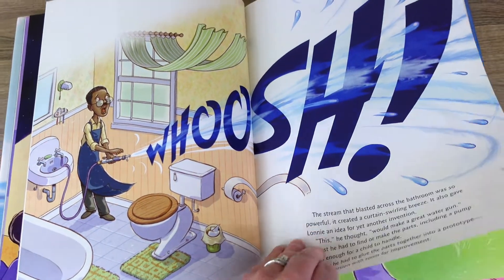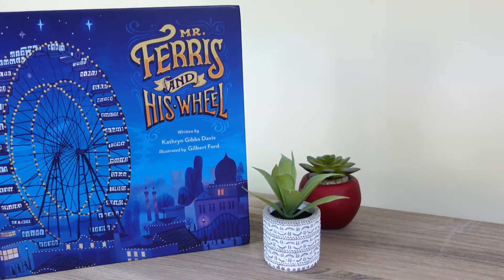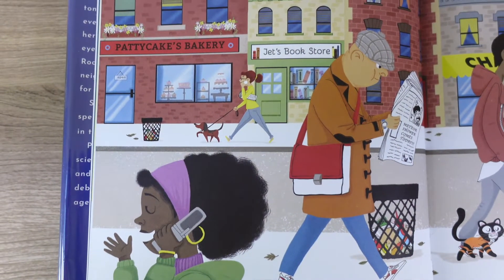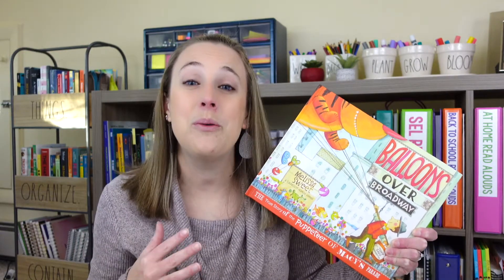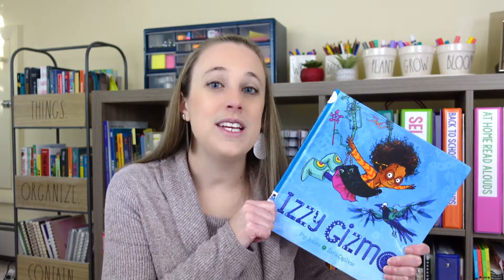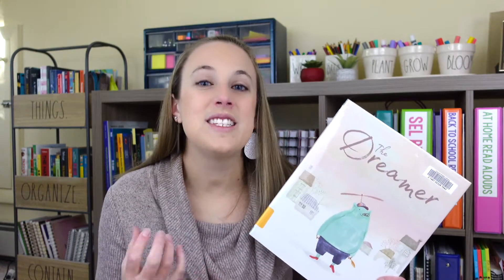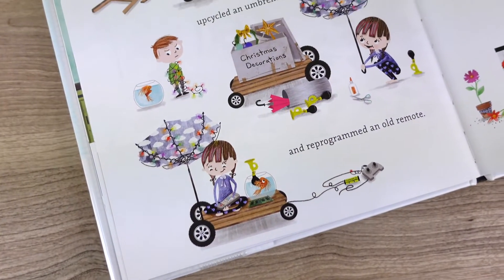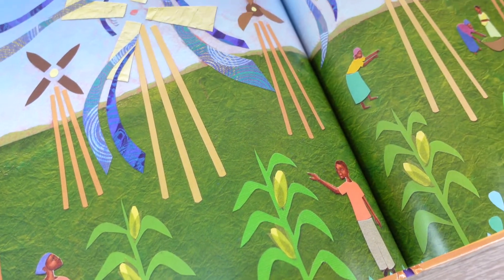READ ALOUDS FOR STEM | STEM Picture Books for Kids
Looking for read alouds for STEM?  I'm sharing my favorite ones in this video!  These picture books are perfect to talk about STEM or STEAM in your elementary classroom.  In addition to STEM topics, the read alouds are great for discussing perseverance, determination and hard work.

BOOKS IN THIS VIDEO:
Melia & Jo
Mr. Ferris and His Wheel
Rocket Says, Look Up!
Izzy Gizmo
The Dreamer
Zoey and Sassafrass
Made by Maxine
The Boy Who Harnessed the Wind

What are your favorite read alouds for STEM?

Sara :)